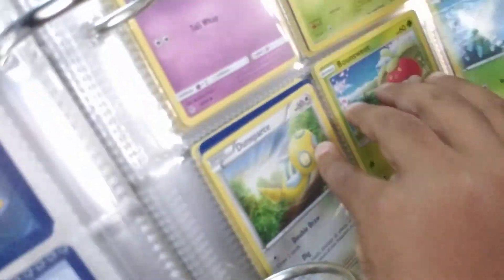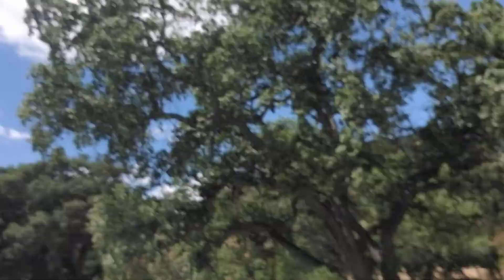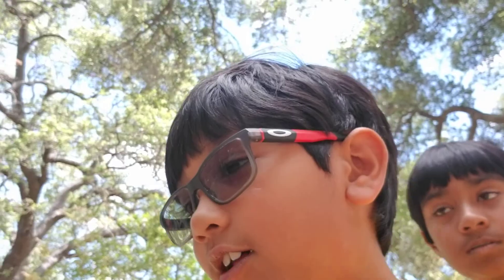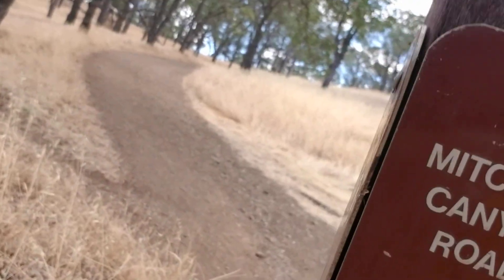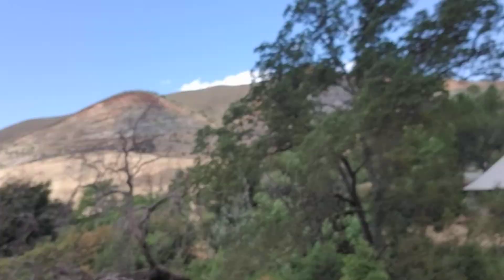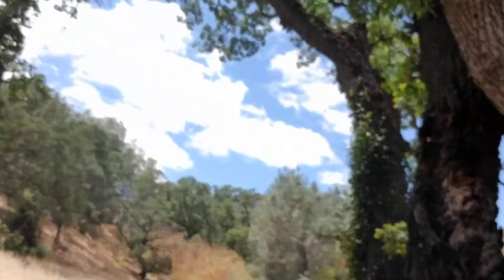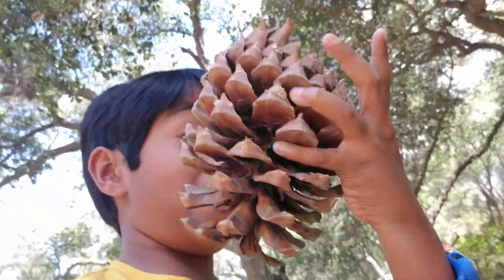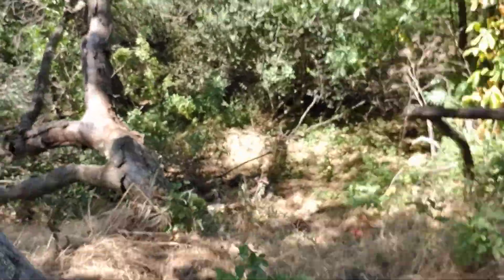Mount Diablo state park VLOG part 1